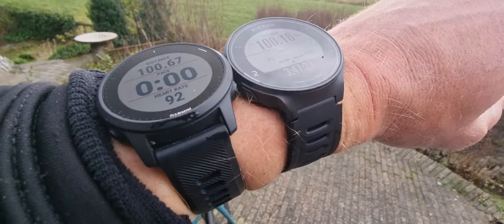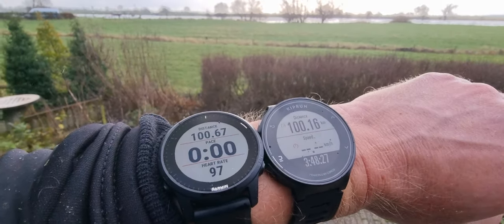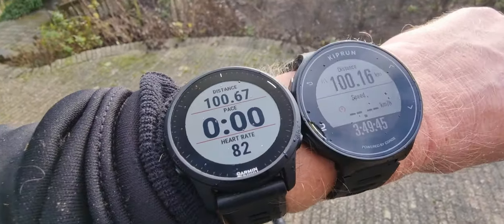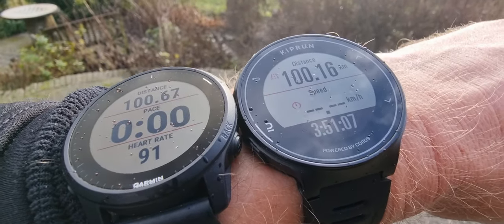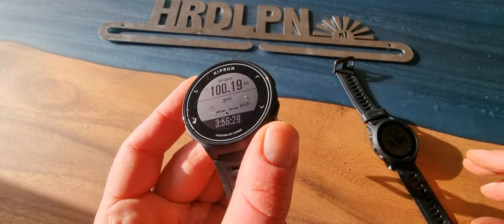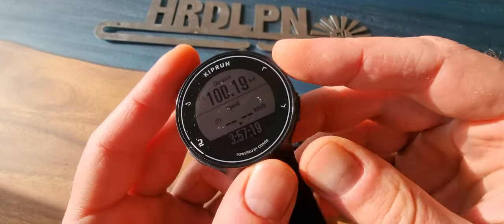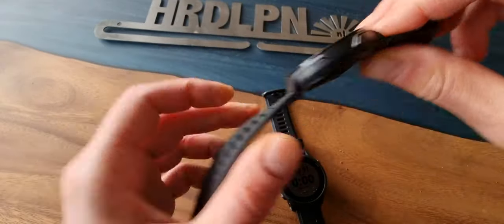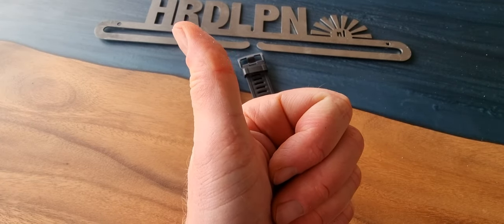Kiprun GPS500 》Coros In-depth Test Review [vs Garmin and Wahoo]!